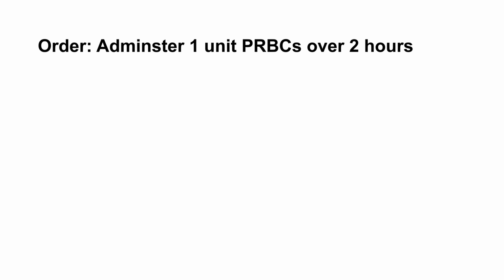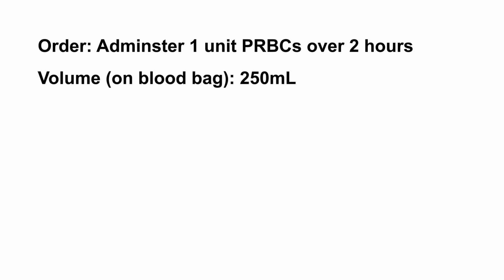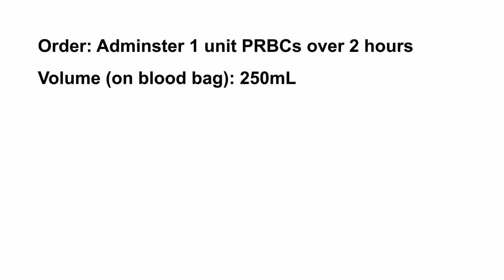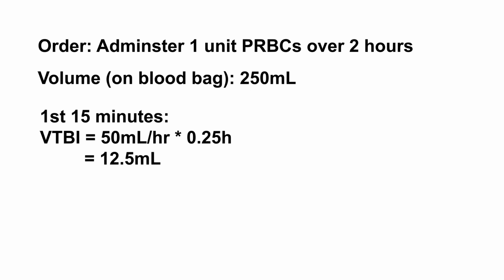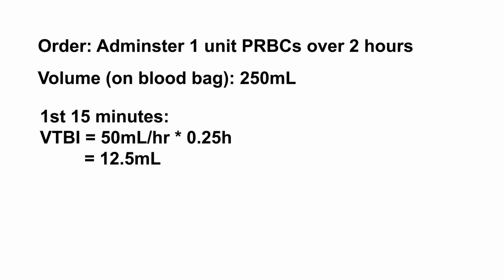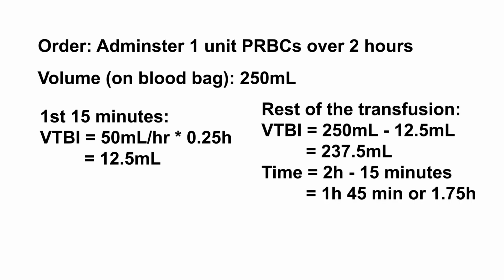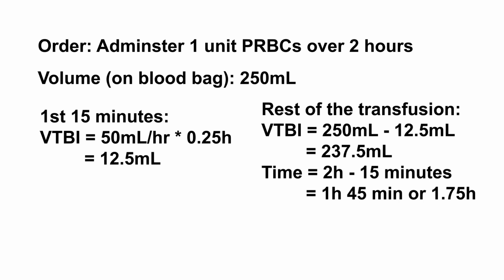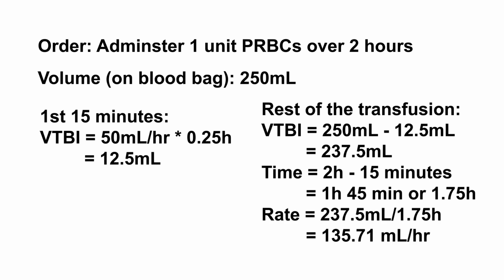Blood Products Administration || Clinical Learning Center - General Lab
Courtesy of Clinical Learning Center's General Lab at the University of Windsor.

Recorded in May 2023 (Please refer to CLC's Blackboard for most current CPE).
Peer Mentor: Reem Boudali